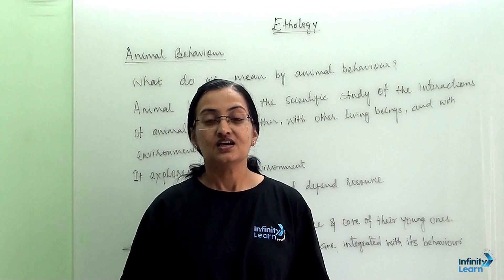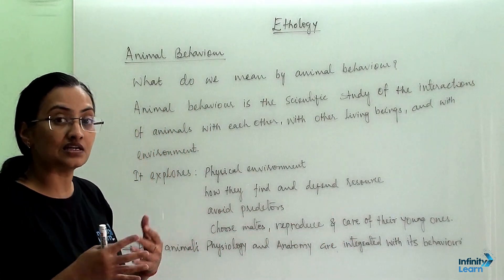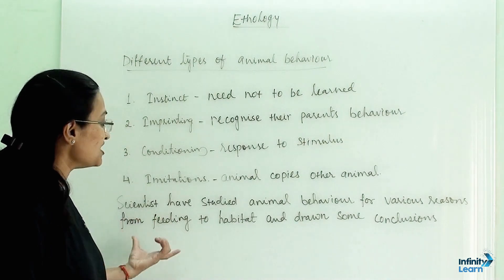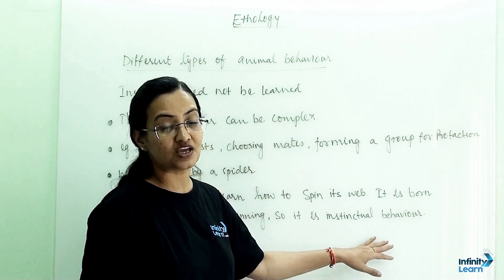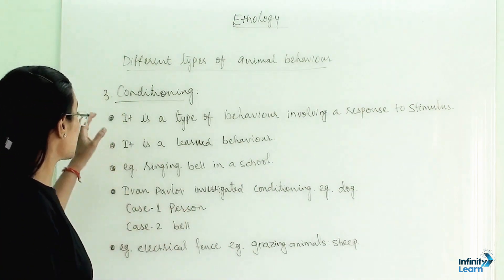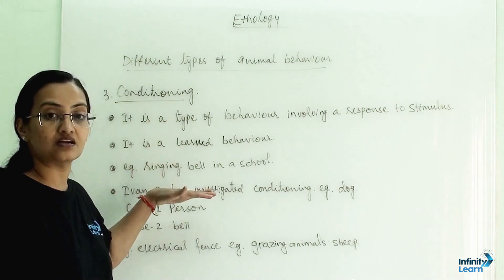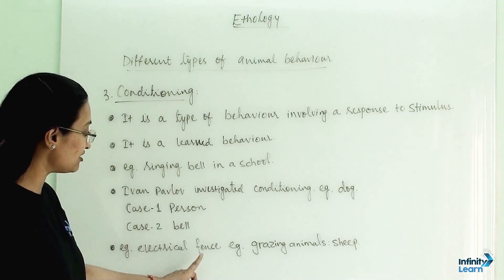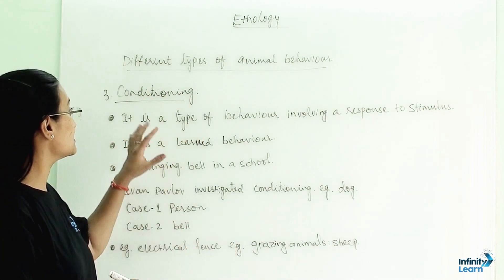Animal Behavior|| Ethology|| Science|| Instinct, imitation, imprinting, conditioning